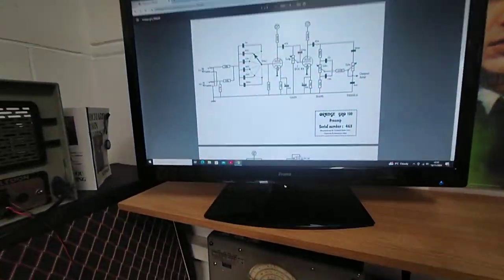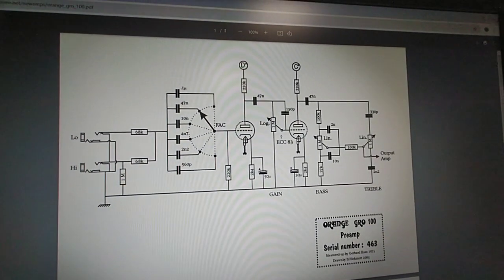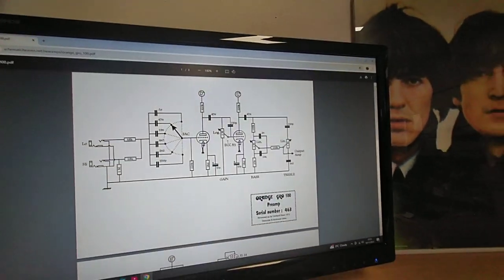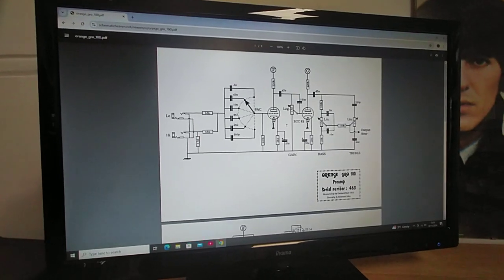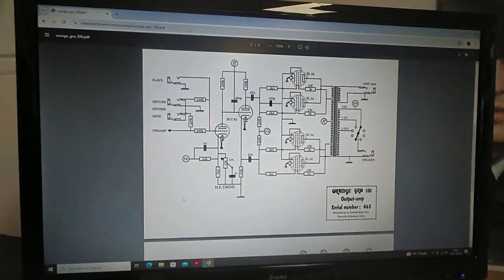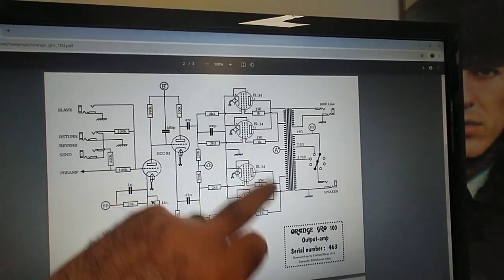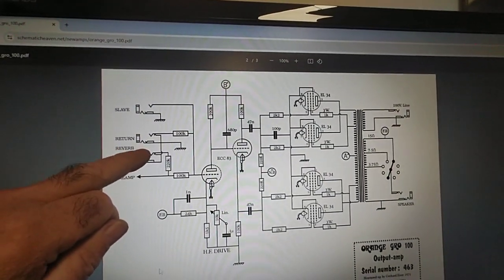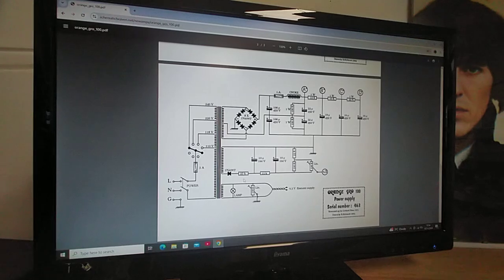Orange GRO-100 1970s service/repair, part 1.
An overview looking at the condition, in part 2 I'll be carrying out the necessary work.